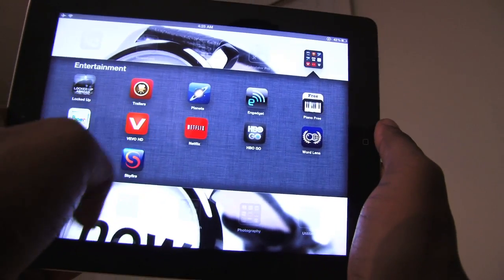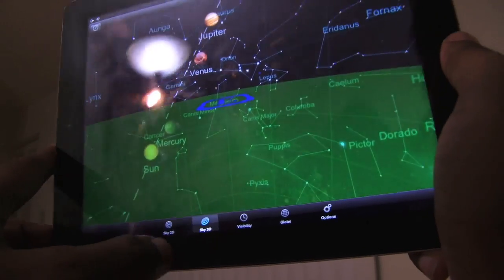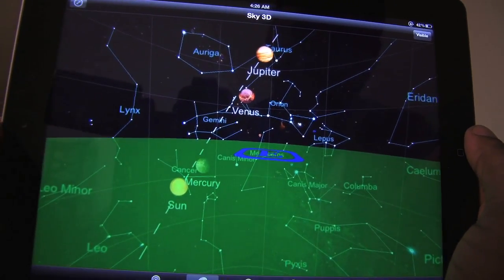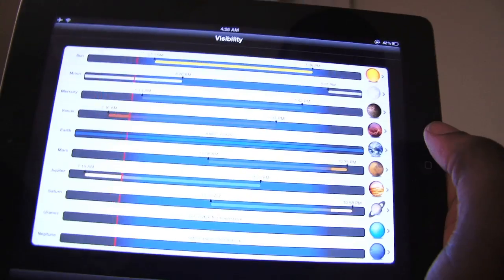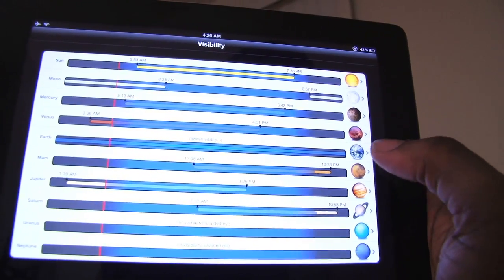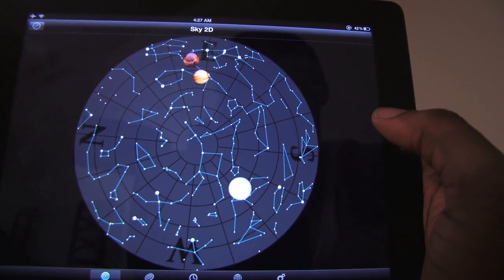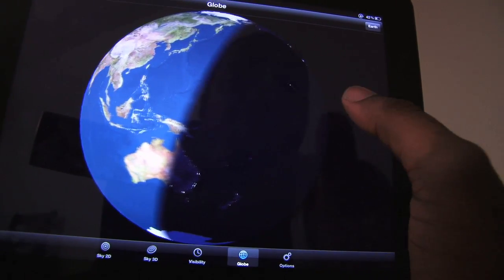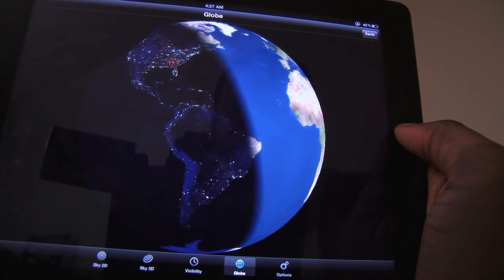How to view planets with iPad. PLANETS: Solar System app.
In this video, MrApp4That reviews the app named Planets. Ever want to see what constellations are right above your head? Or maybe you see a bright light that you think is a star but could be a planet? This is your 3D guide to our solar system. This app is good for anyone who has an appreciation for the stars, planets and sky.